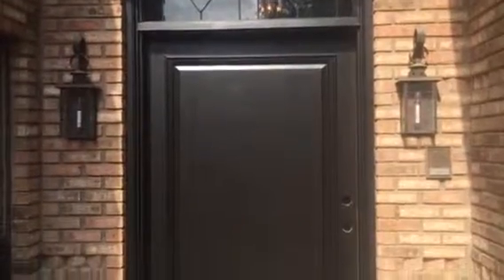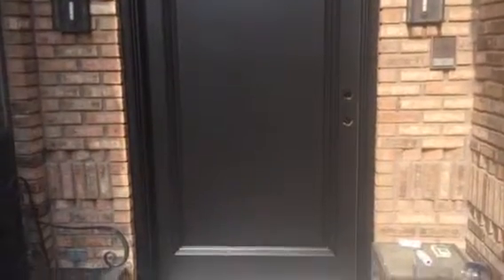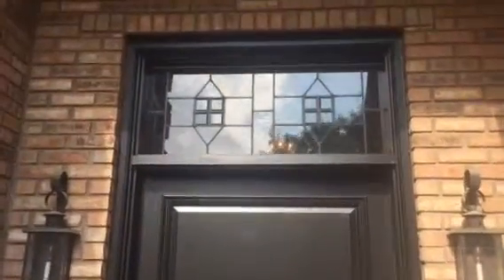Exterior front door tricorn black and re texture ceiling